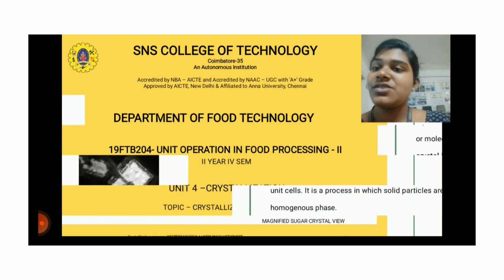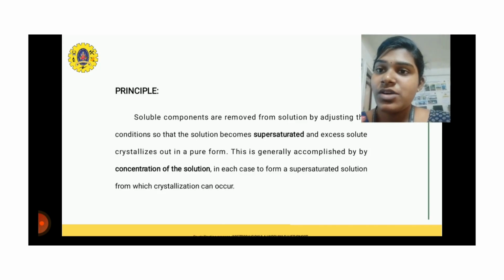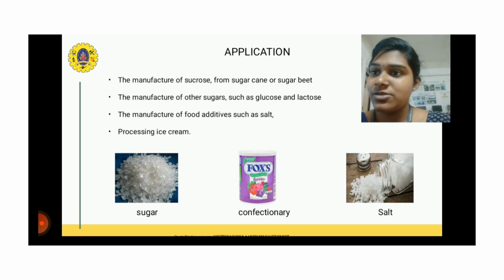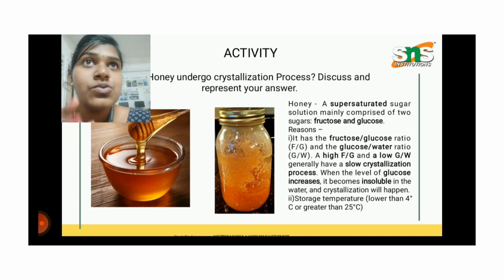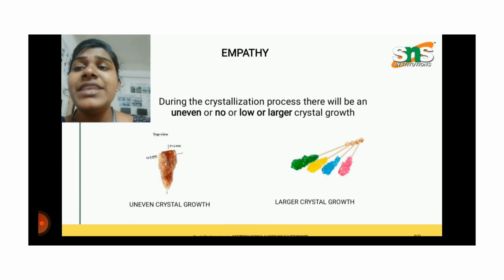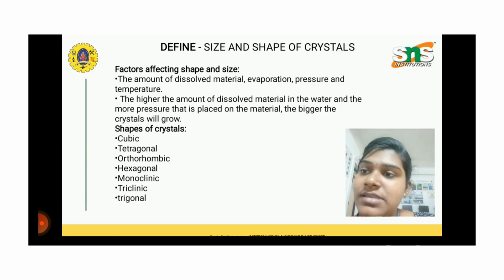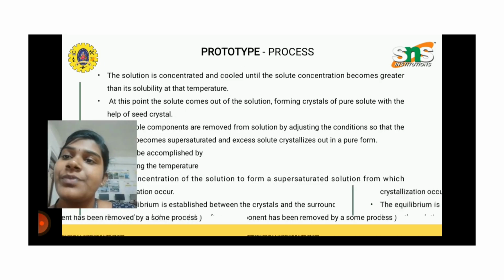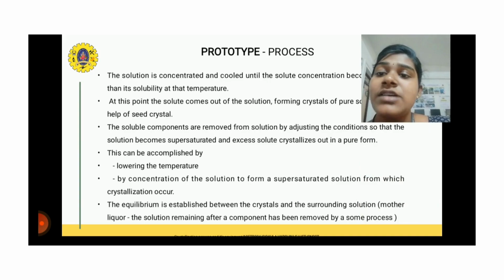Crystallization snsinstitutions snsdesignthinkers designthinking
Introduction to crystallization process